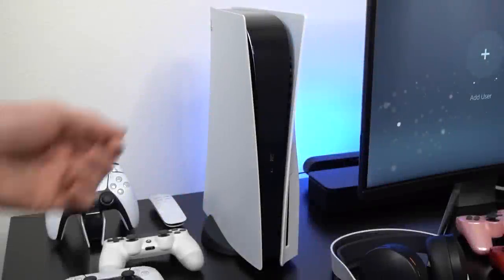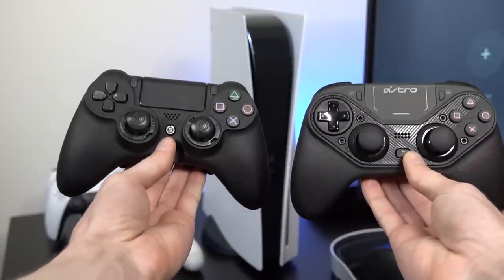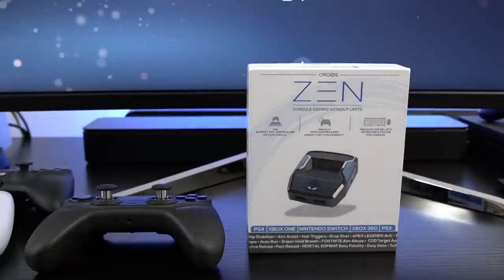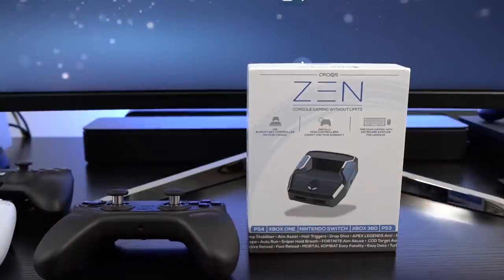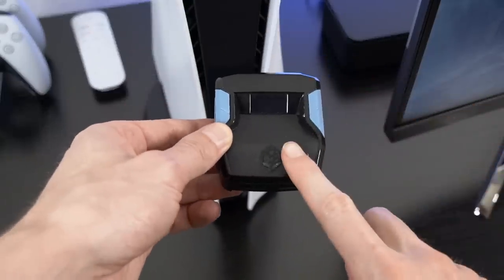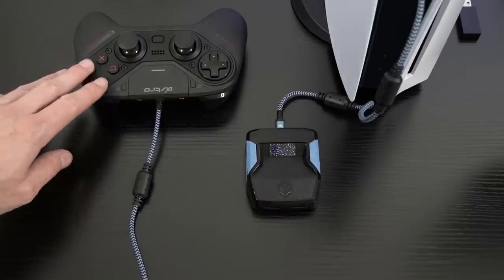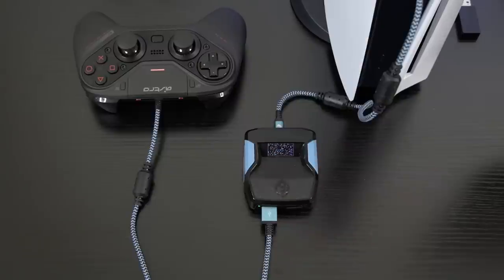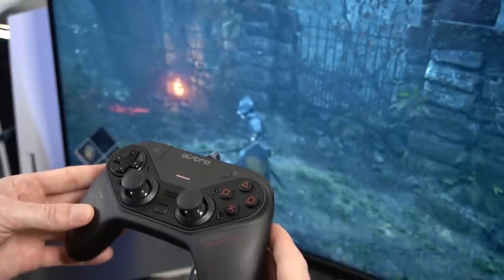I'm Using This Cheating Device for PS5 and Here's Why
Here's why I'm actually using this popular cheating device for PS5! Interesting secret.. It lets you use almost any controller on Playstation 5.. It works! This is NOT cheating (in my opinion) & it's actually very useful! For more Playstation tips & tricks. & leave a "LIKE" rating